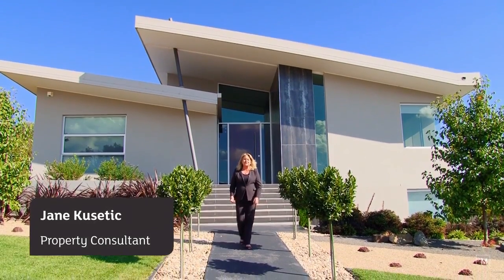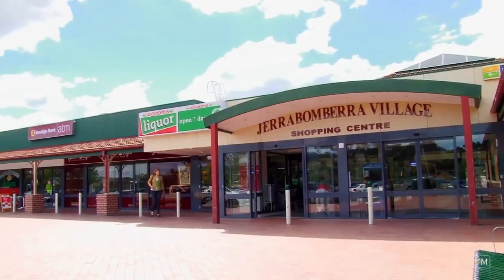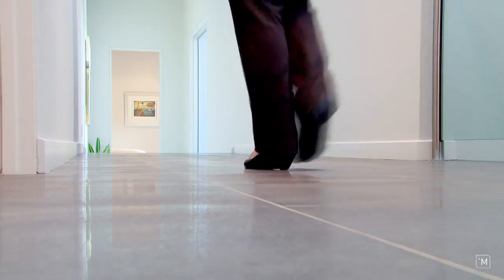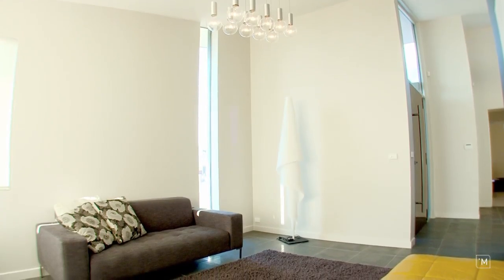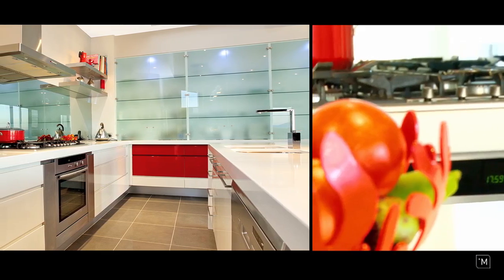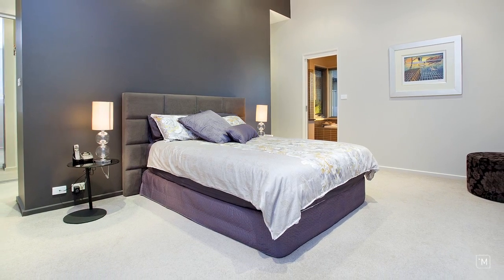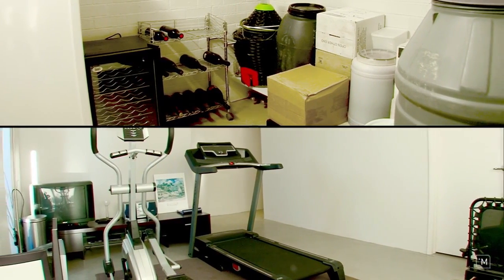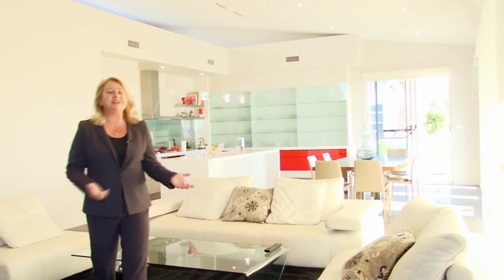iMTV - 4 Guise Place - LJ Hooker Manuka